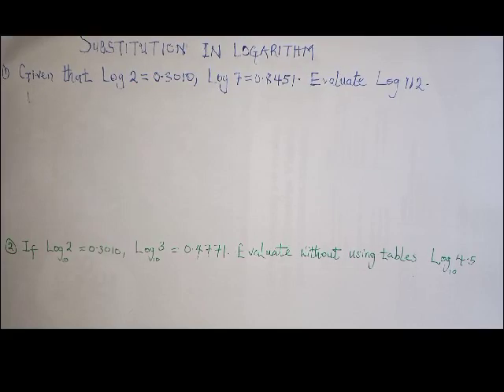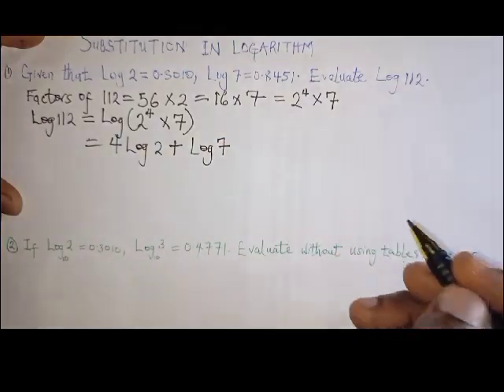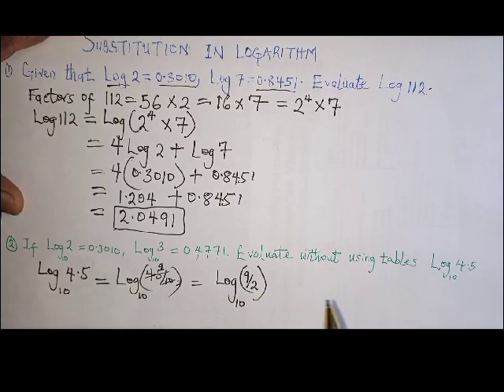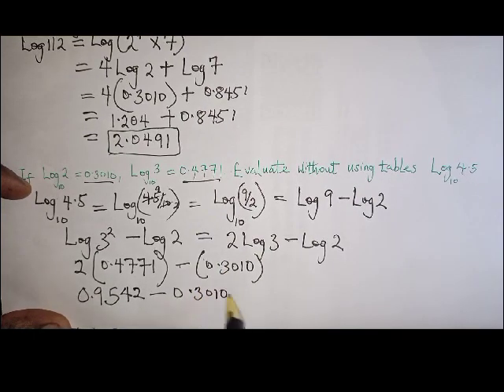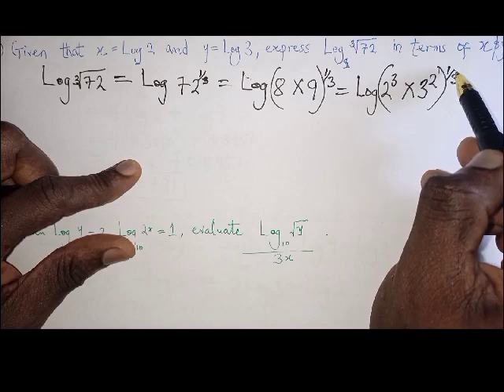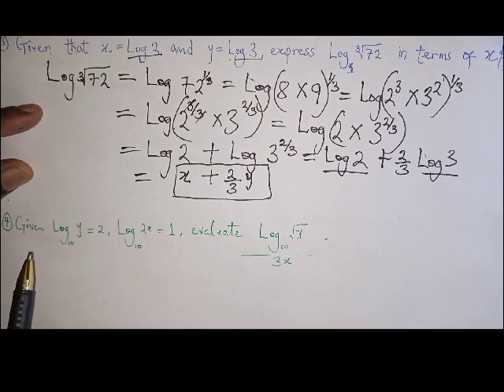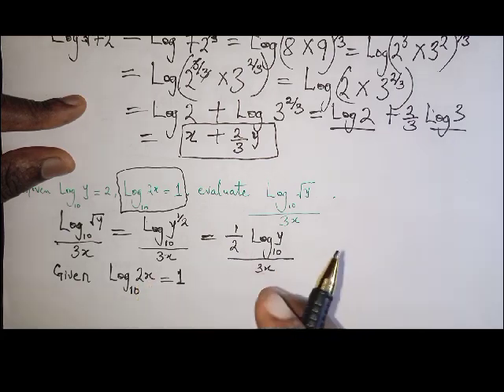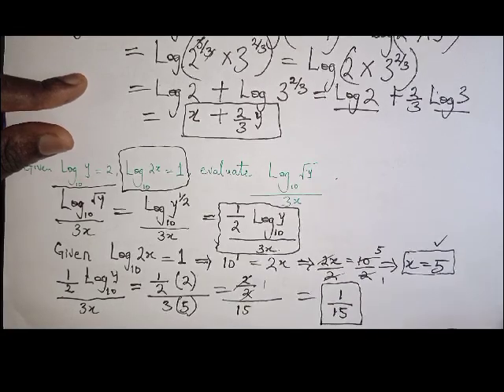Logarithms: Substitution in Logarithms